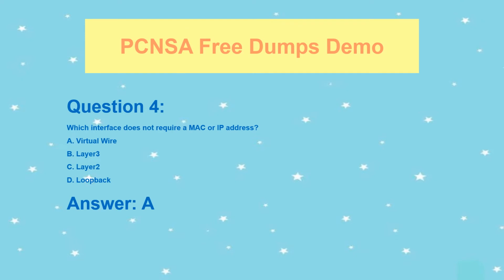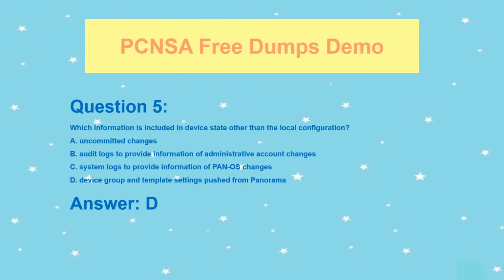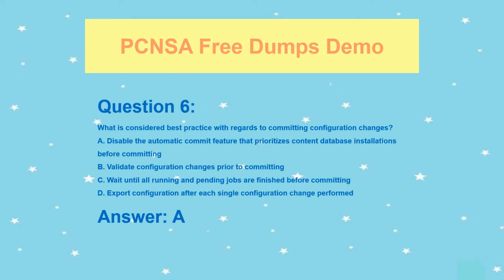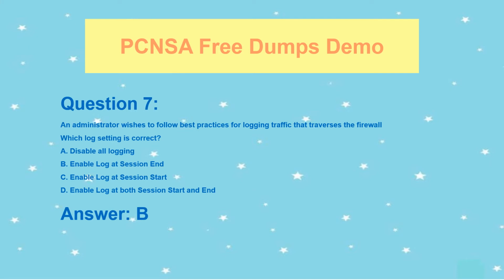Updated PCNSA Exam Dumps - Good For Palo Alto Networks PCNSA Exam Preparation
Updated PCNSA exam dumps are available to help you pass the Palo Alto Networks Certified Network Security Administrator certification exam. The PCNSA exam dumps updated with the latest exam questions and answers, which are good for the Palo Alto Networks PCNSA exam preparation. We provide you with the most updated PCNSA exam dumps which have Palo Alto Networks PCNSA practice questions for you with correct answers and it is enough to increase your chances of success in PCNSA Palo Alto Networks Certified Network Security Administrator Exam. This video shares free PCNSA demo questions to help you check the quality of the updated PCNSA exam dumps.